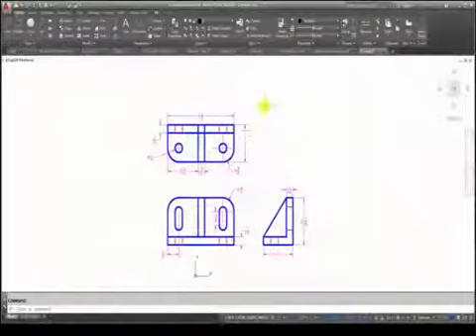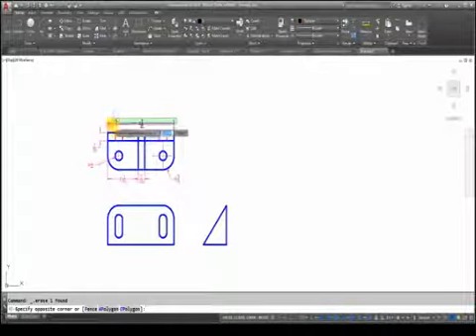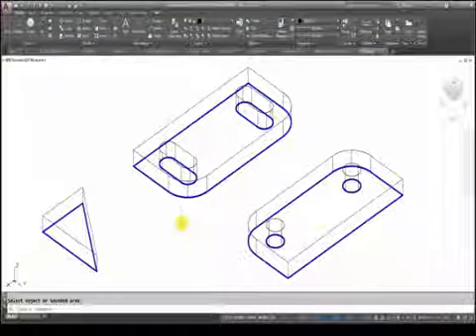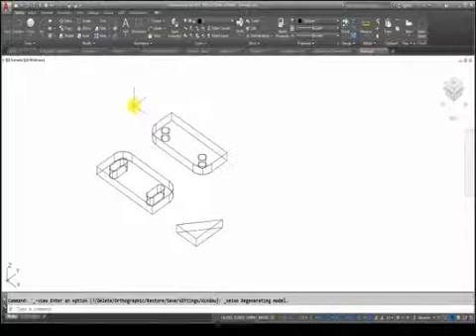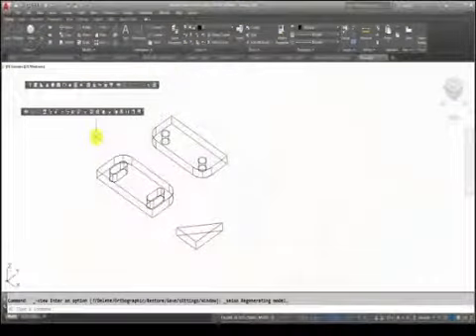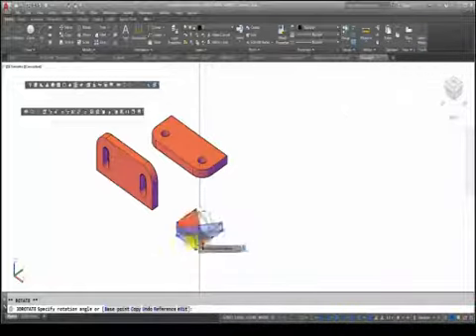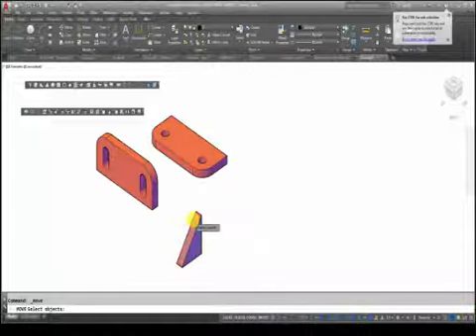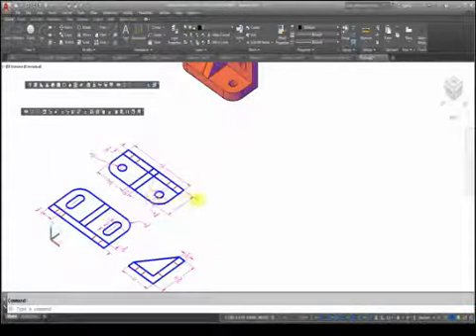How to make 3D Parts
Alan Rosen - CAD 116